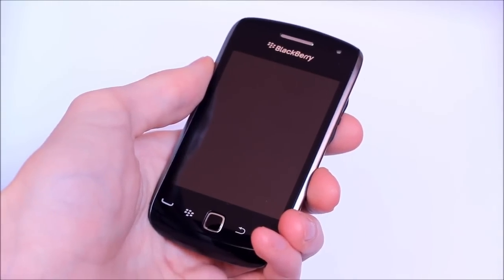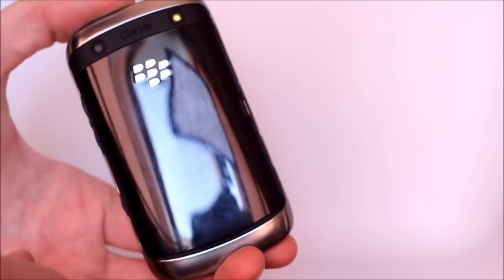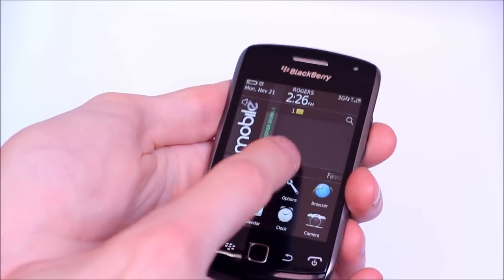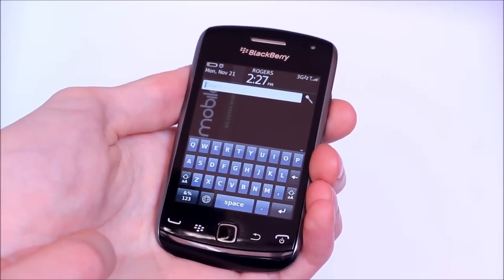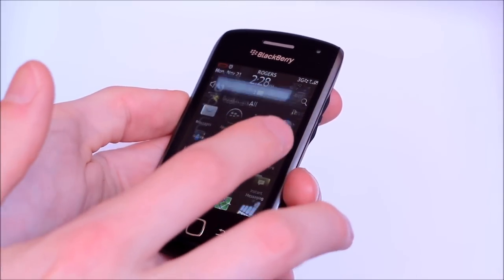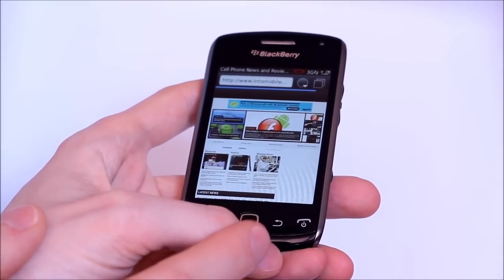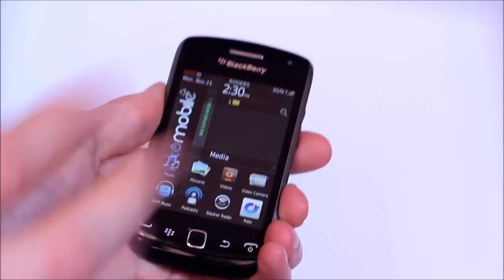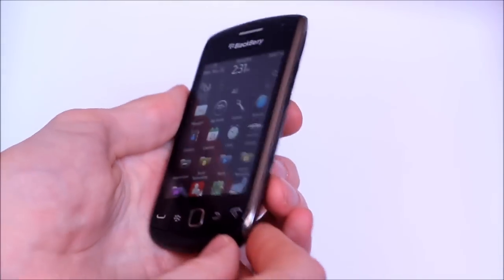BlackBerry Curve 9380 review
RIM has made an entry-level version of their all-touchscreen BlackBerry Torch 9850 / 60, and it's called the Curve 9380. I know, the branding confuses me too. Despite the $50 on-contract pricetag with TELUS, the 9380 still operates relatively smoothly.